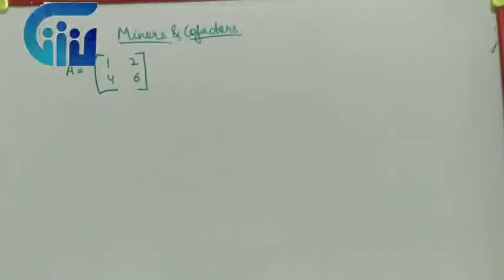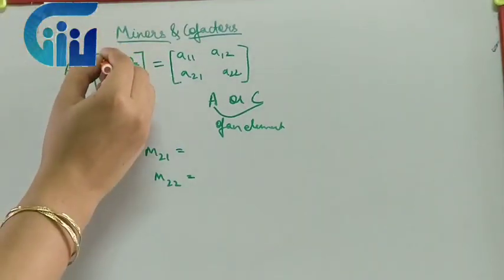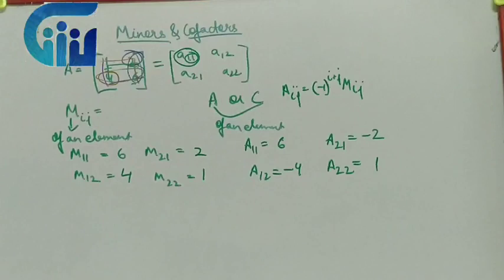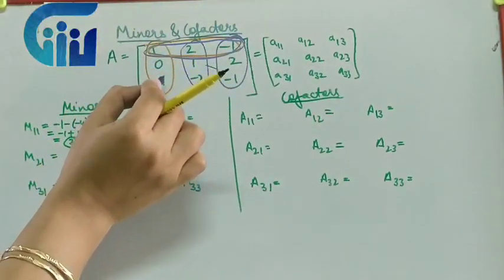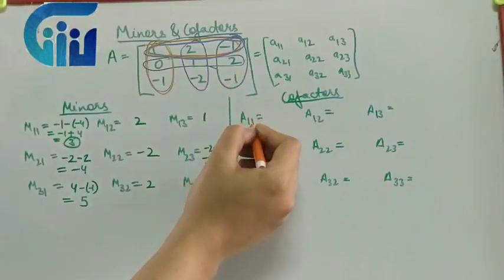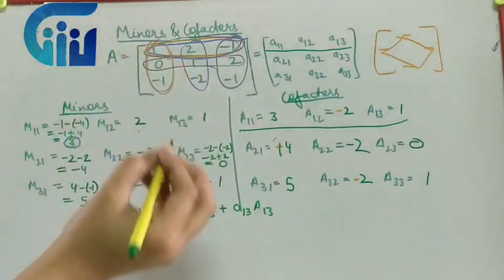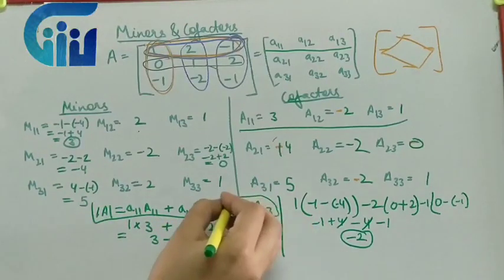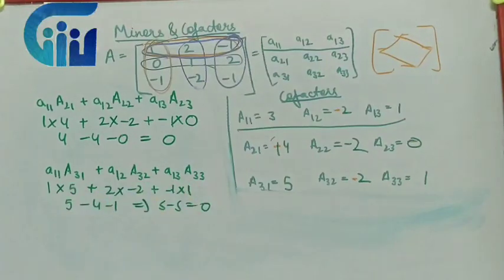Minors & cofactors of a matrix | finding minors & cofactors of a matrix cbse class 12 - 2020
Hello Everyone !!

The video easily explains the concept & the results related to it